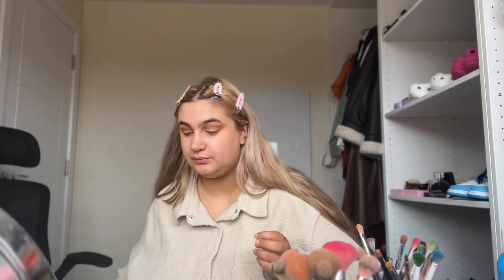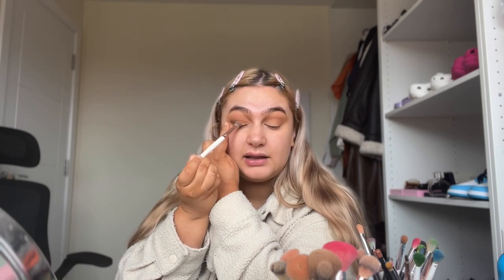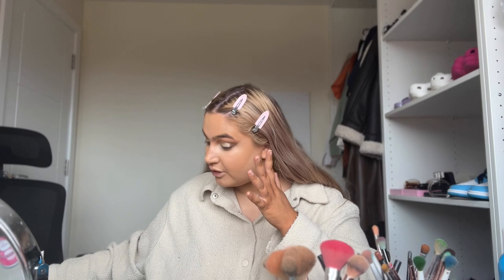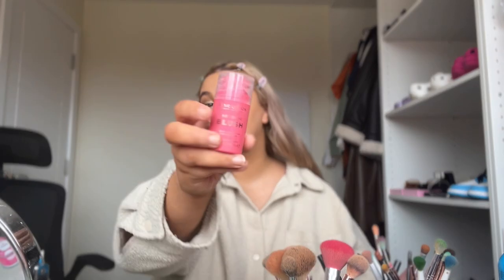Chatty Autumn Makeup Look🍂